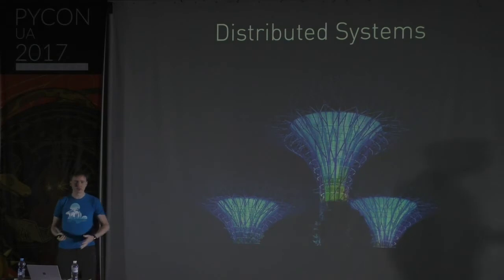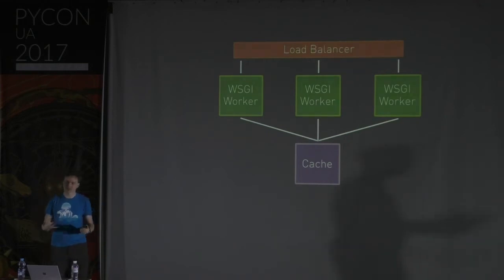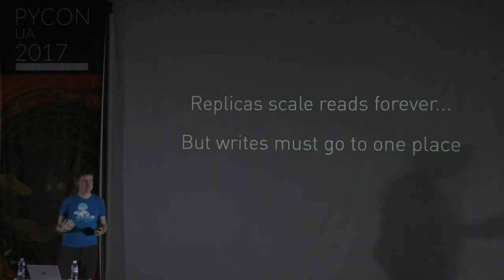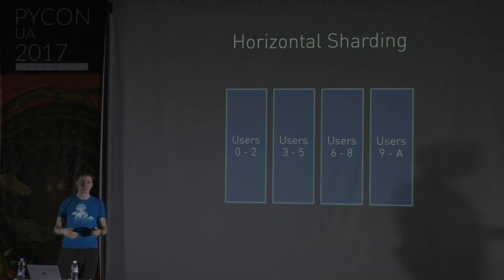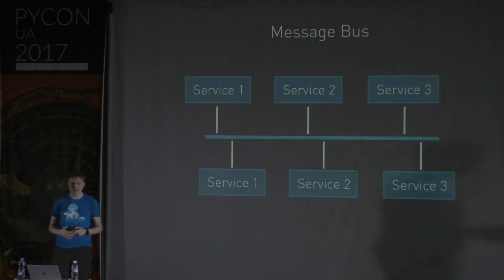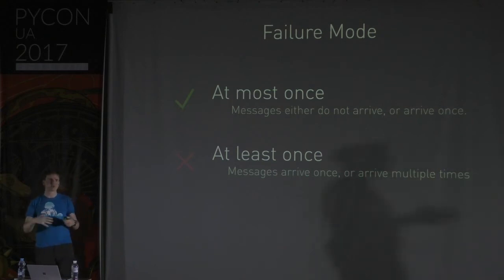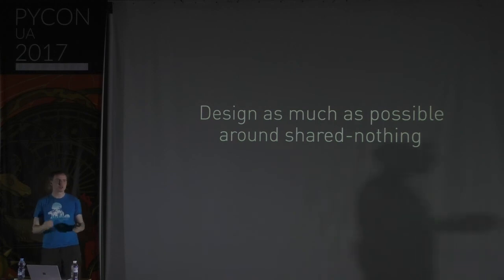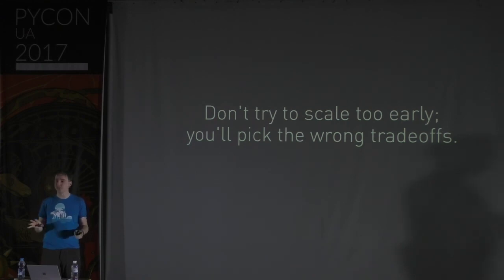Andrew Godwin - Scaling Django With Distributed Systems